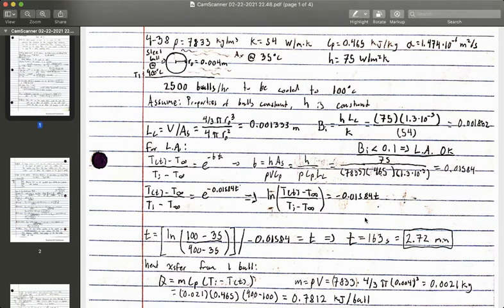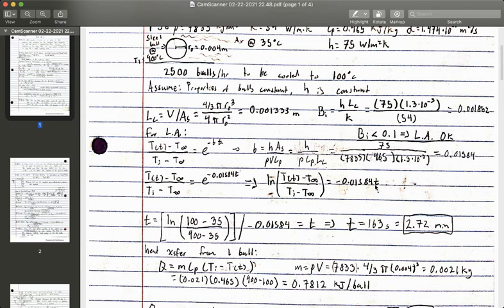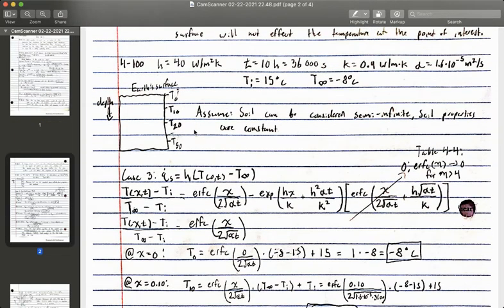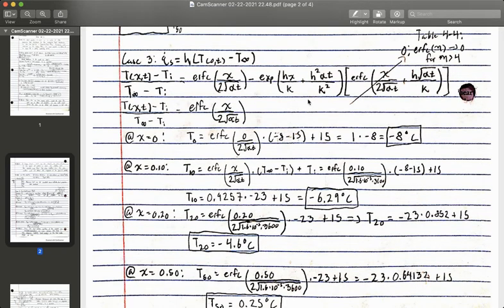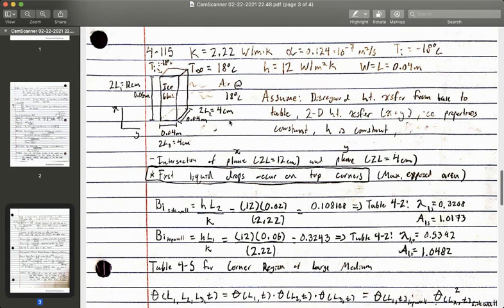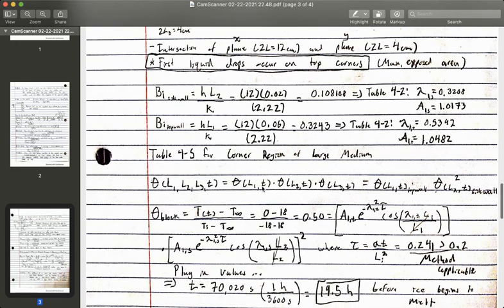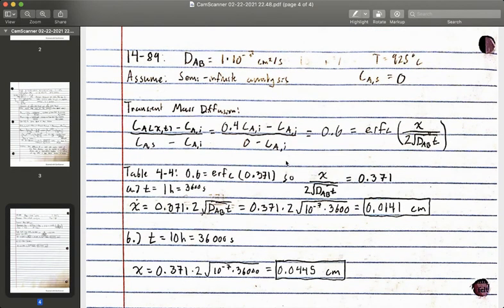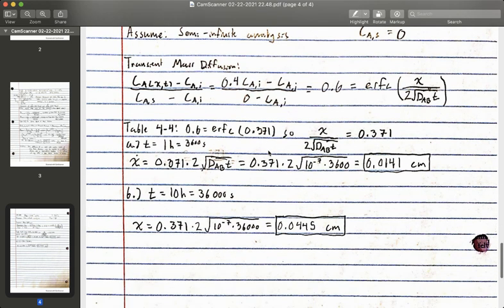CBEN 314 HW 5 Explanation